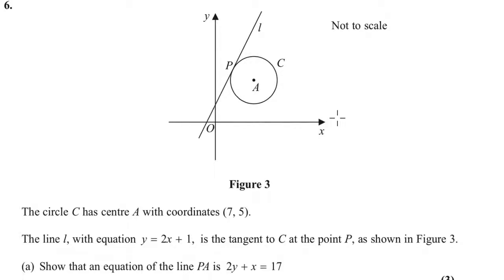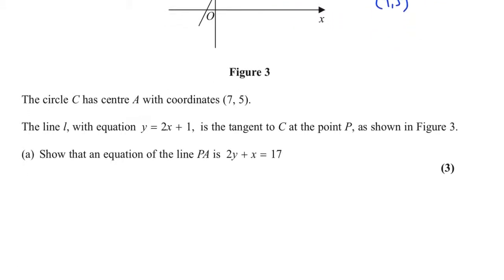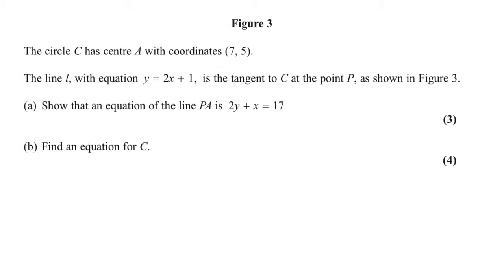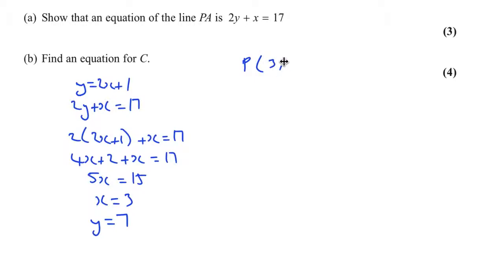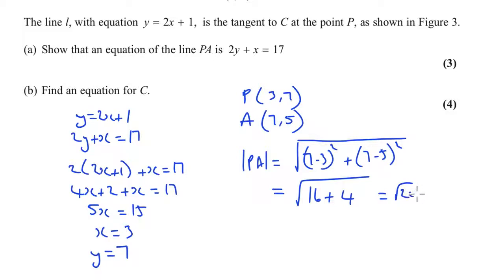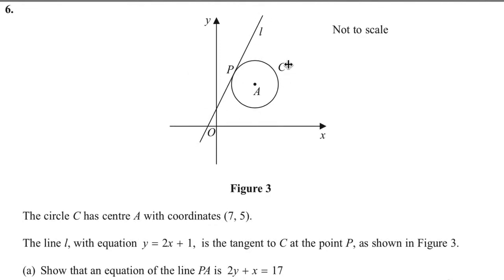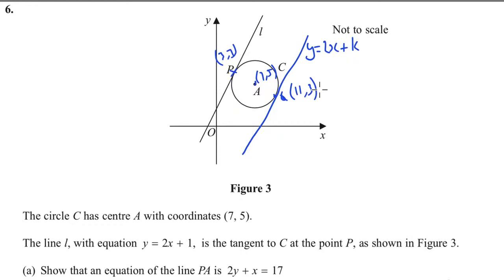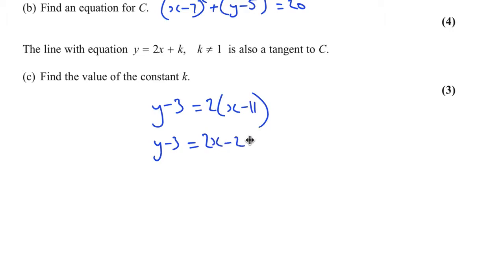NEW! Edexcel June 2018 Pure Paper 1 q6 - Circles